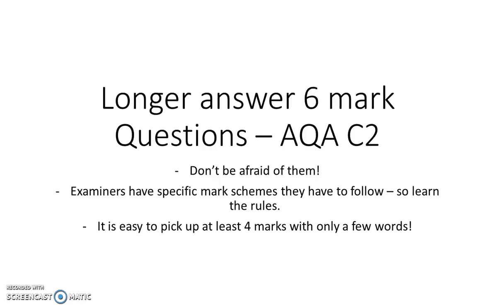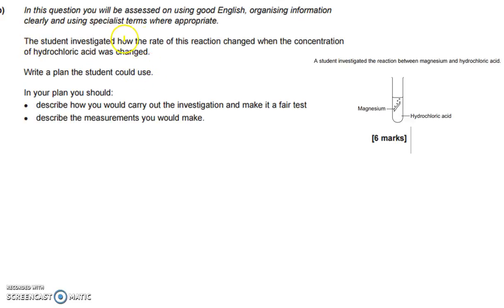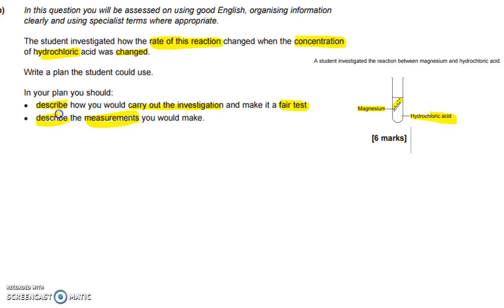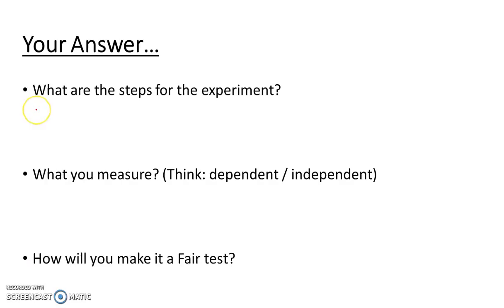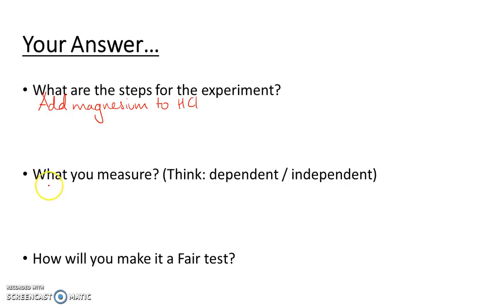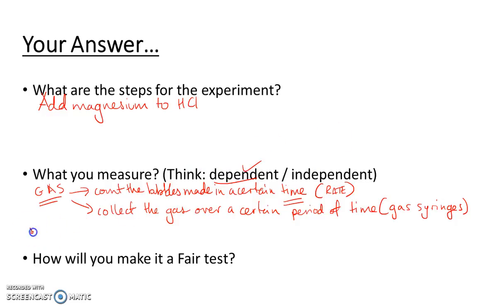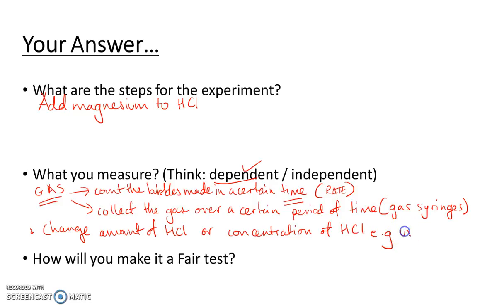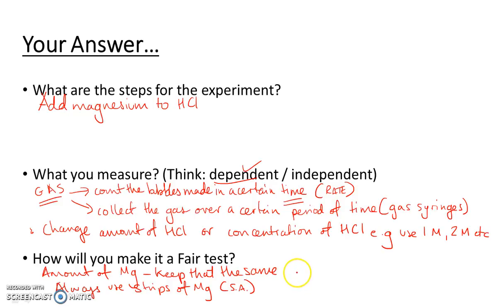Aston Manor Academy - Mr Turner's AQA C2 Examples - 6 Mark Question Example 2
Mr Tuner gives advice on how to tackle a 6 mark question in AQA Science C2